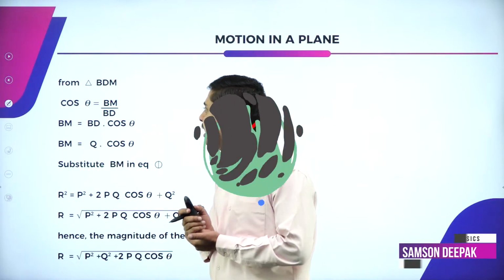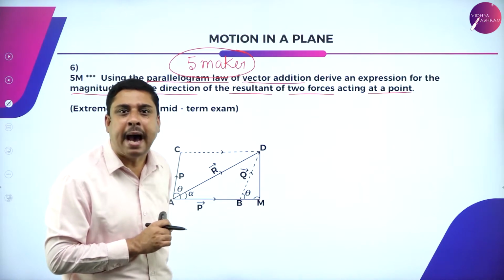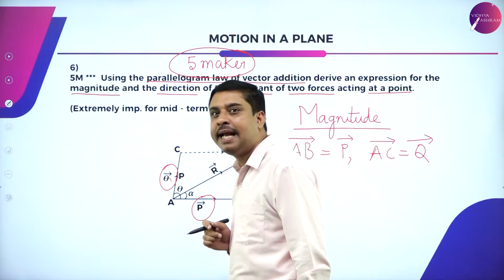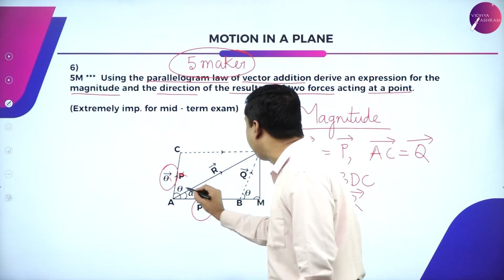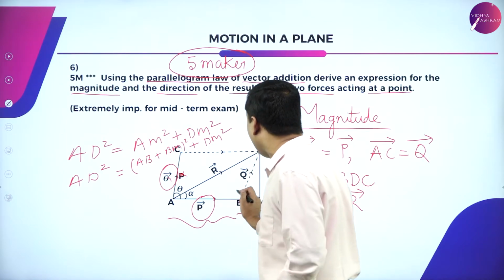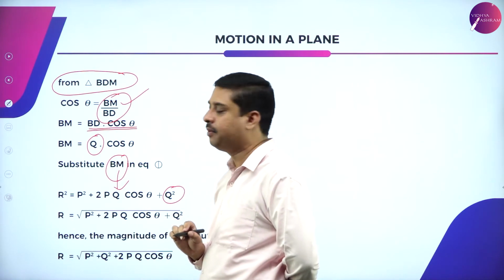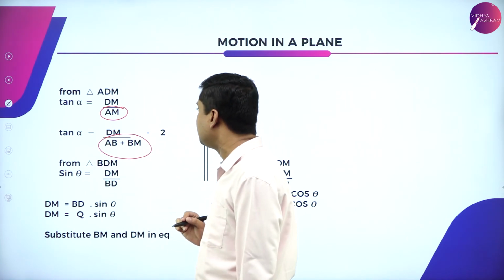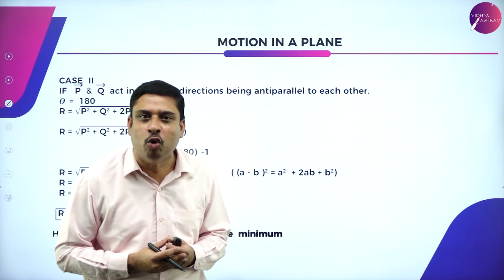DAY 50 | PHYSICS | I PUC | MOTION IN A PLANE | L4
Class : I PUC
Stream : SCIENCE
Subject : PHYSICS
Chapter Name : CHAPTER -  4 MOTION IN A PLANE
Lecture : 4